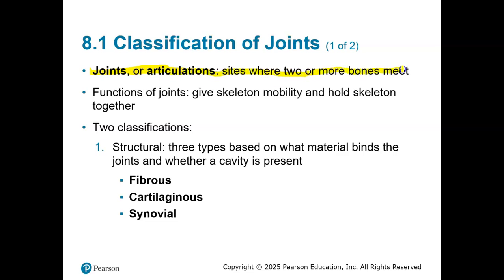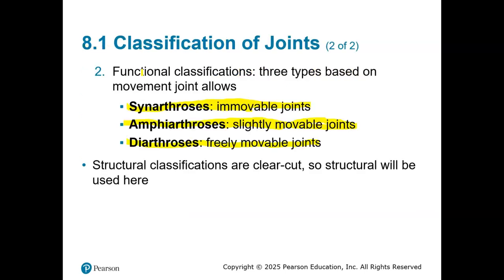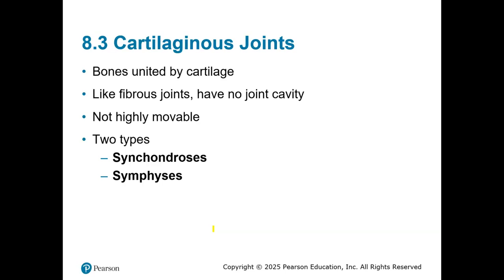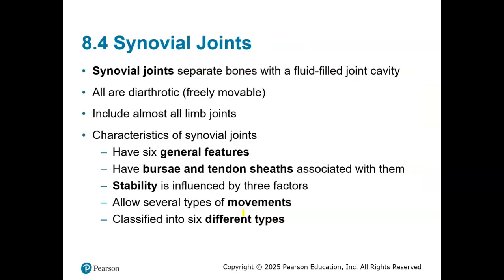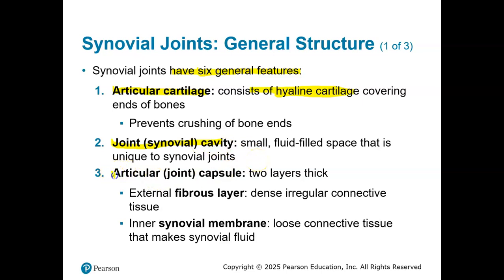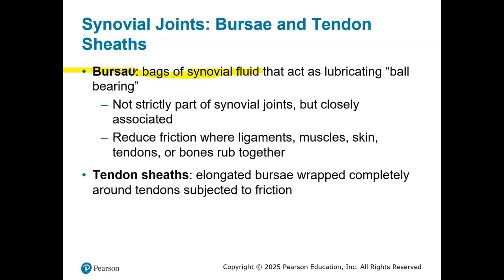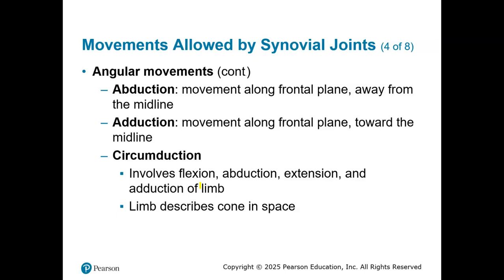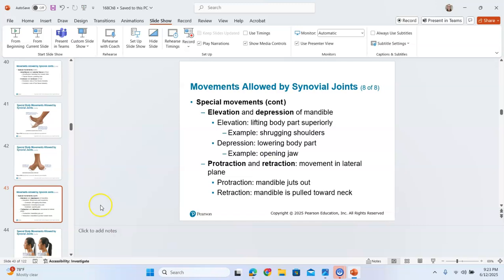168Ch8 slides 1 - 42